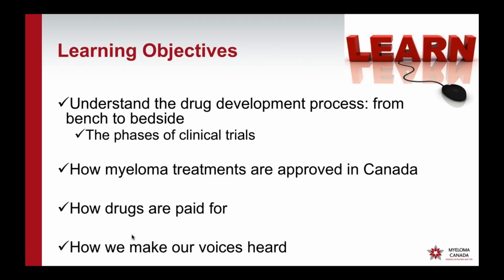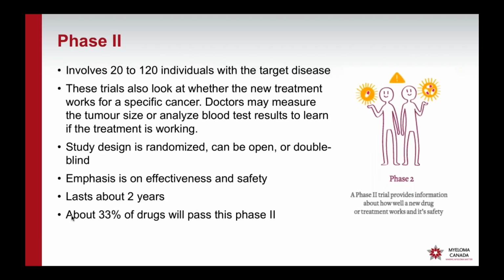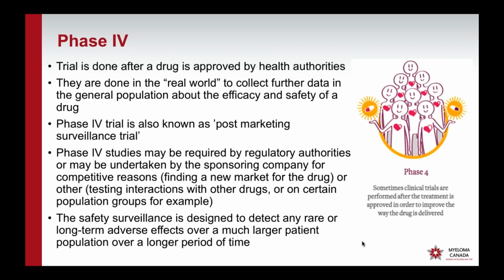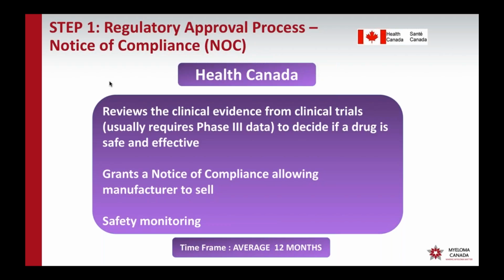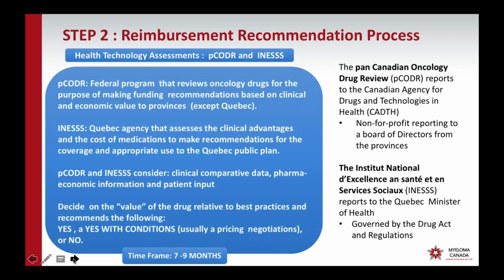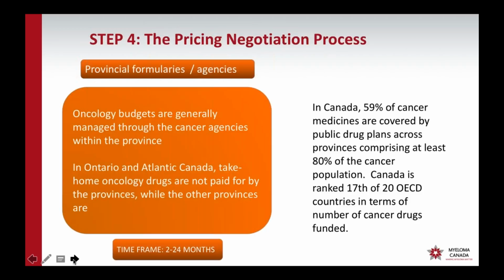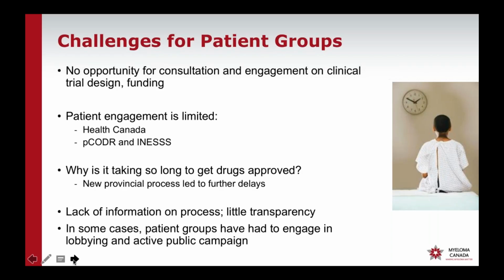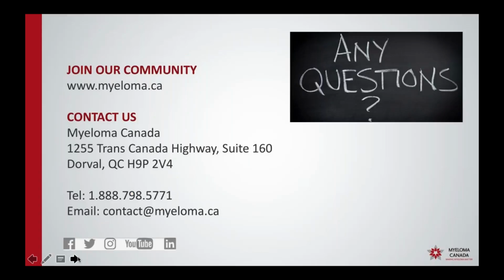The Drug Approval Process in Canada, and How You Can Help Accelerate Access